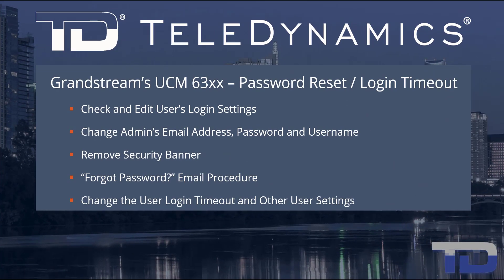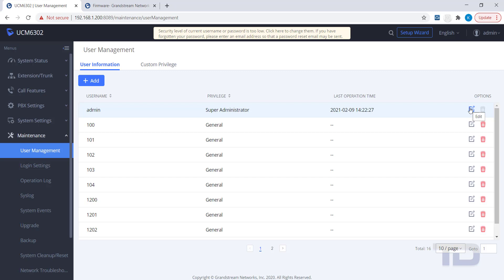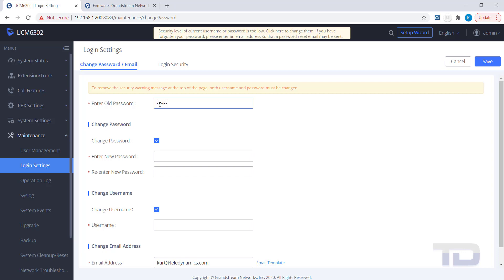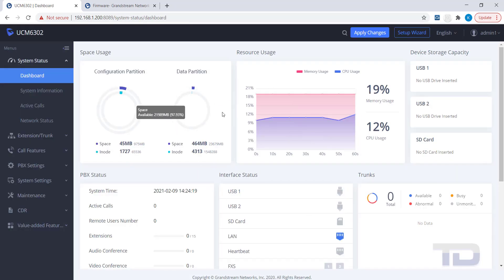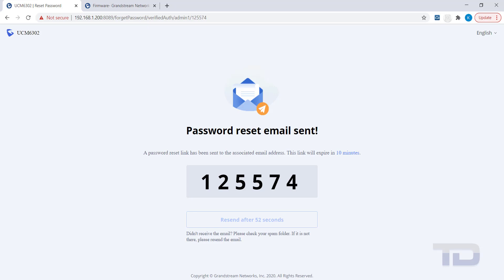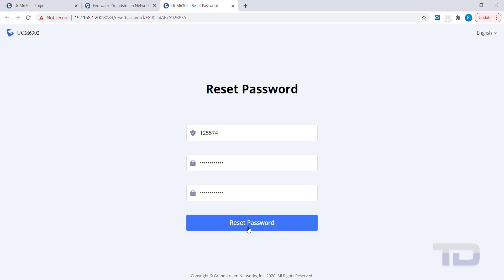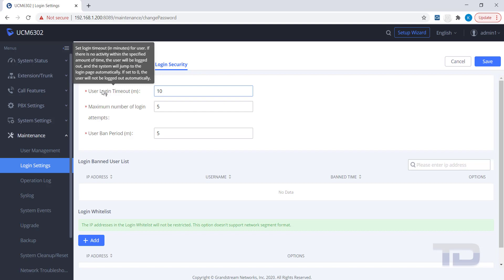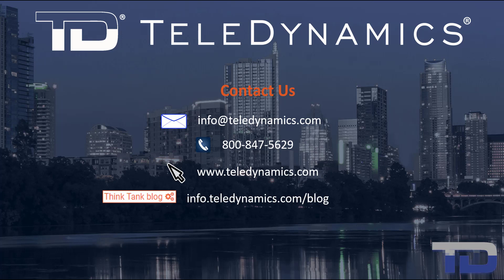Grandstream UCM 6300 -- Password Reset and Login